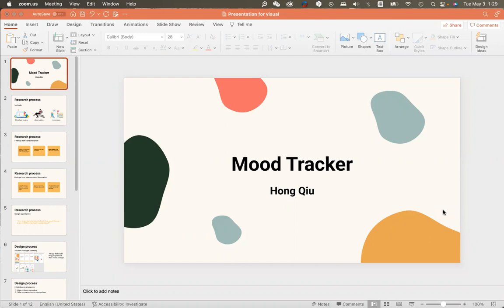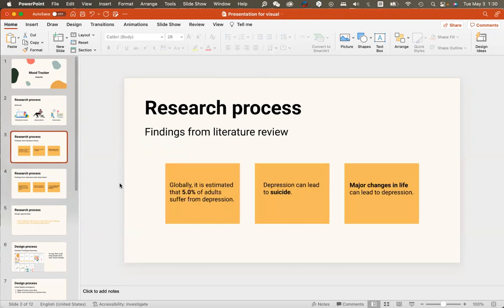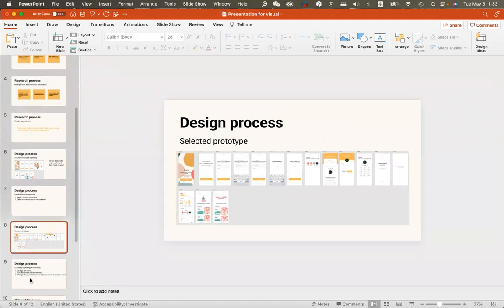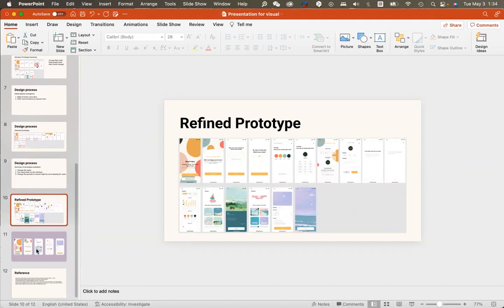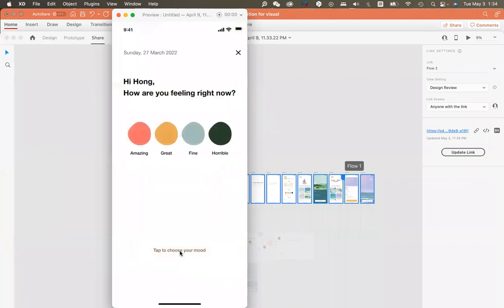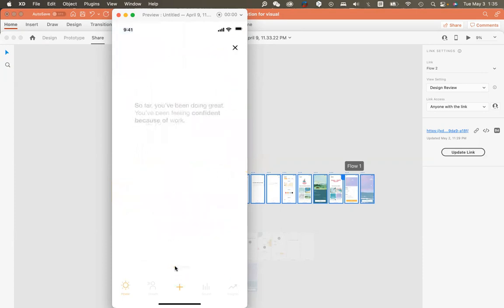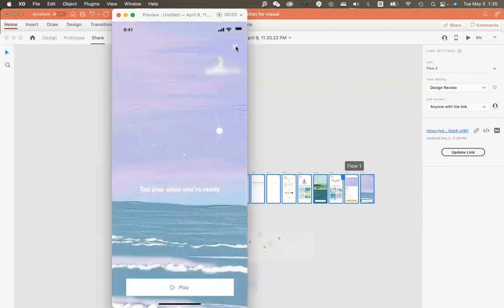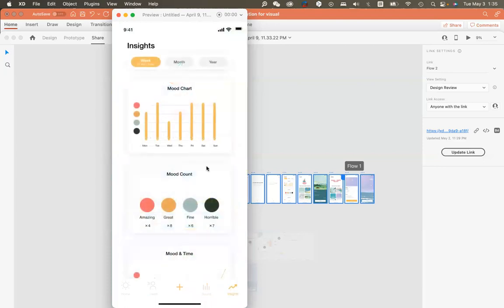visual design fianl ppt